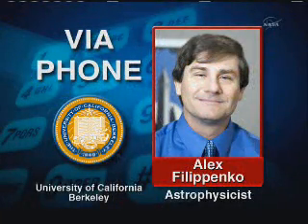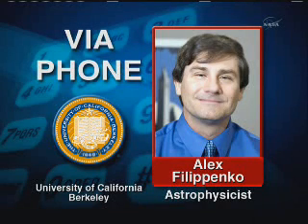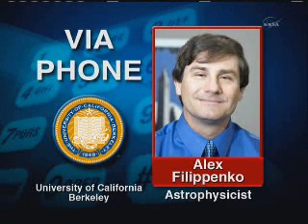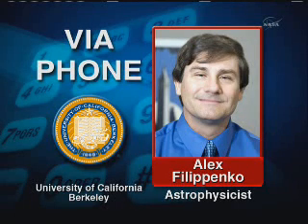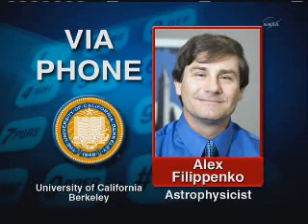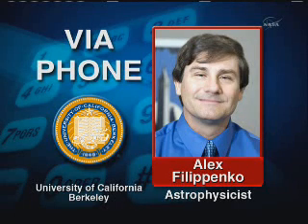Chandra Finds Youngest Nearby Black Hole:2of2 Chandra News Conference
Chandra News Conference 1of2
Chandra Finds Youngest Nearby Black Hole: Chandra News Conference
Nov. 15,2010
SN 1979C
NASA's Chandra Finds Youngest Nearby Black Hole -- WASHINGTON, Nov. 15, 2010 /PRNewswire-USNewswire/ --
"The 30-year-old object is a remnant of SN 1979C, a supernova in the galaxy M100 approximately 50 million light years from Earth. Data from Chandra, NASA's Swift satellite, the European Space Agency's XMM-Newton and the German ROSAT observatory revealed a bright source of X-rays that has remained steady during observation from 1995 to 2007. This suggests the object is a black hole being fed either by material falling into it from the supernova or a binary companion."